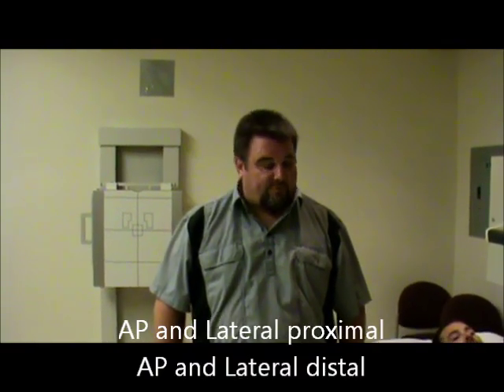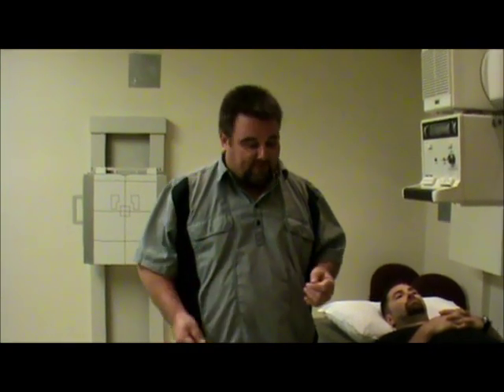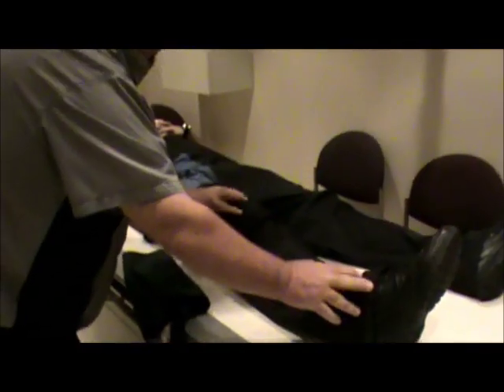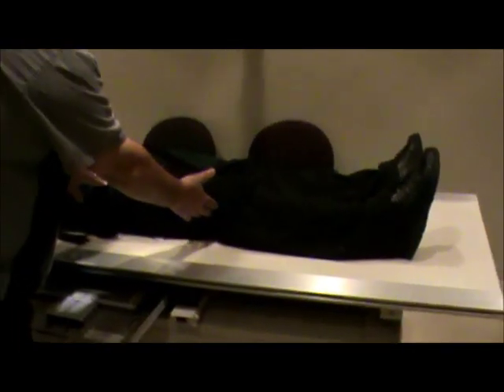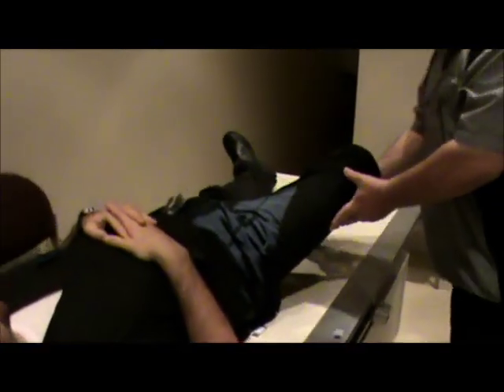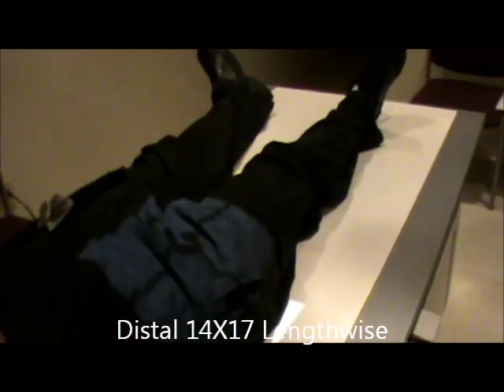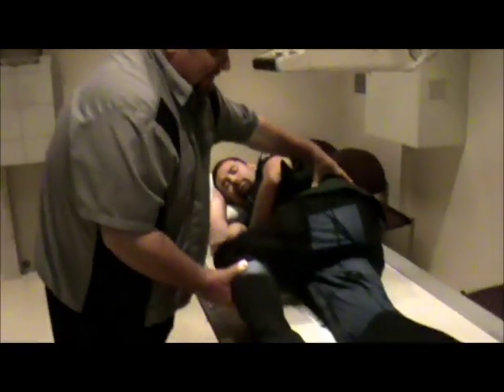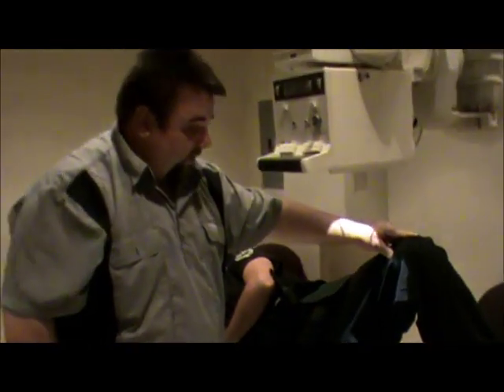Femur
Procedures Lab I